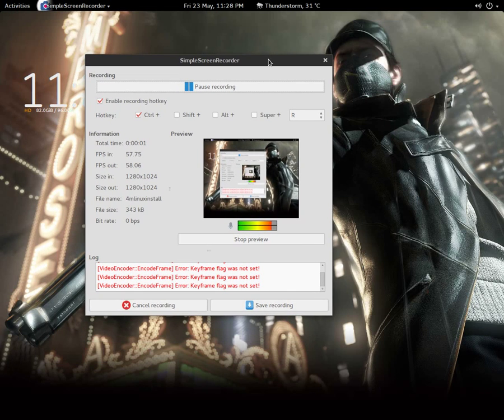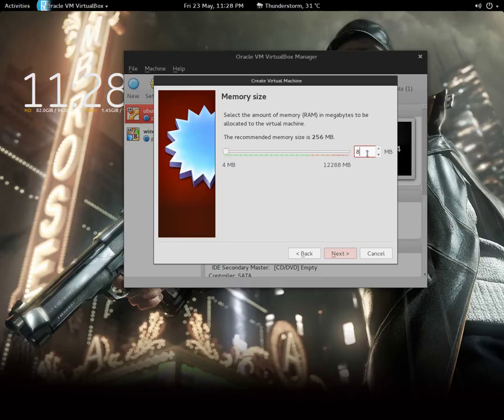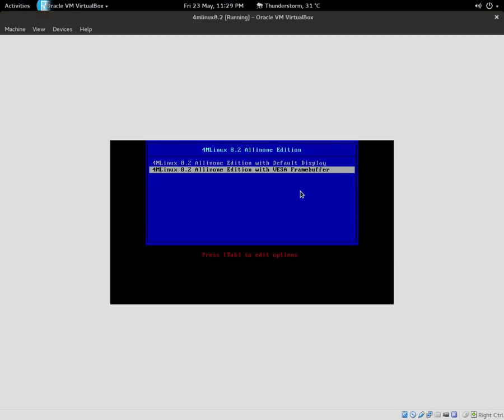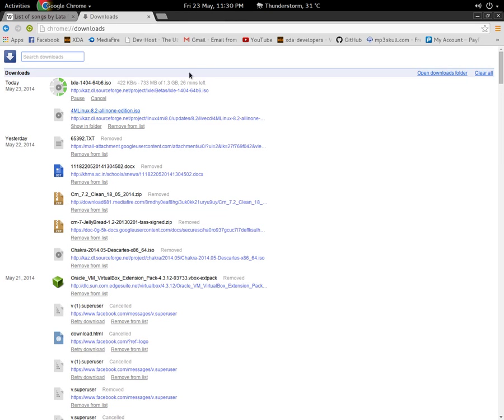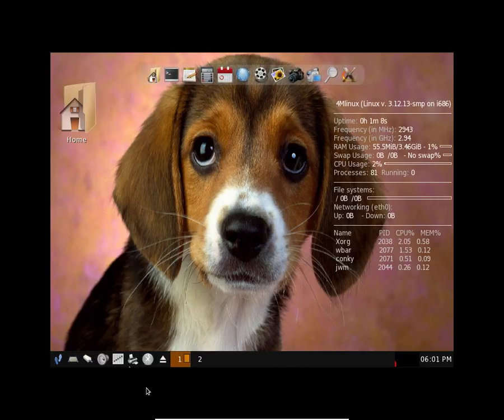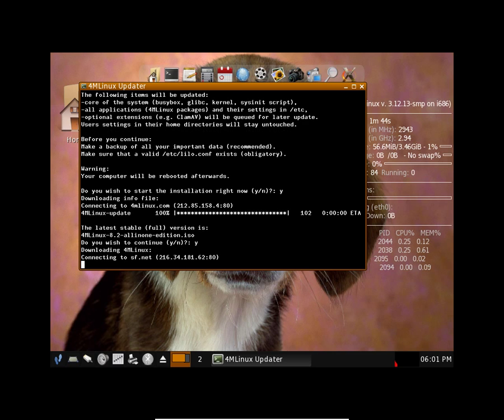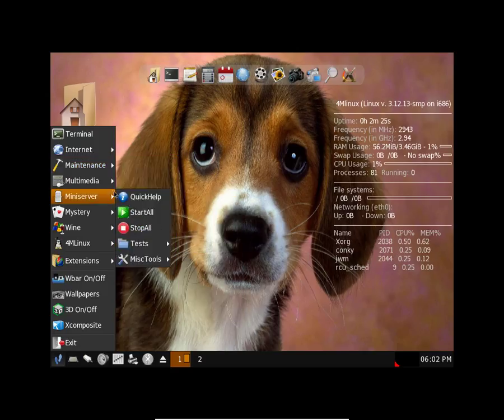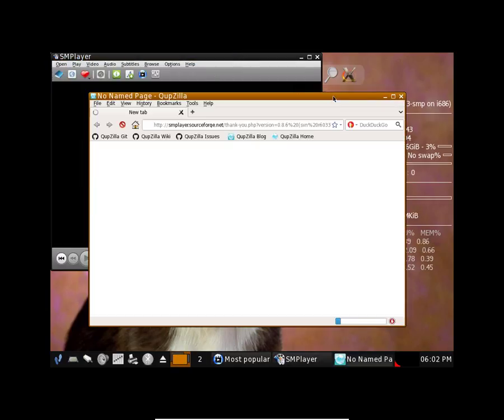4MLinux 8.2 - Live Boot and Review!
Get the all-in-one edition from here -